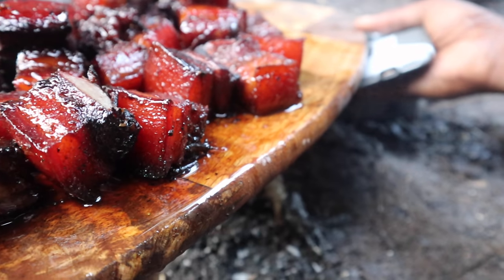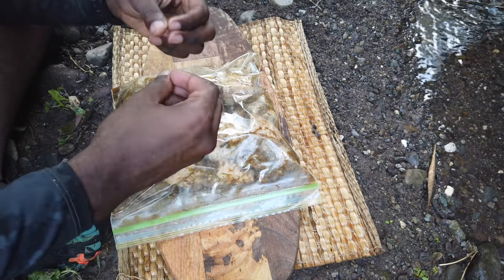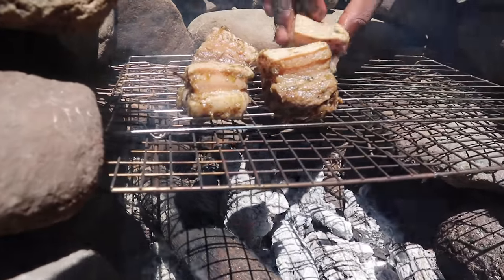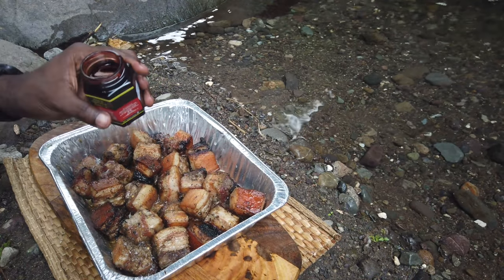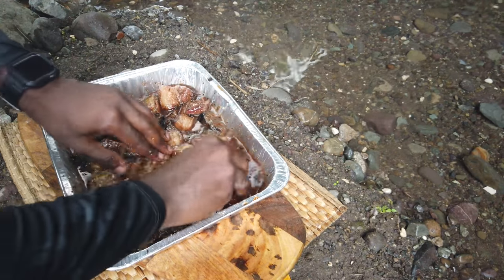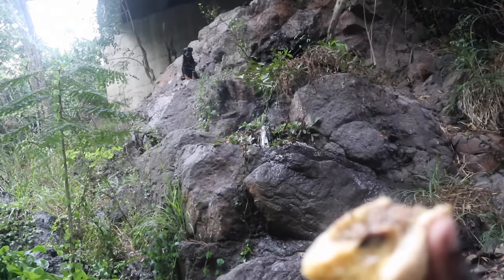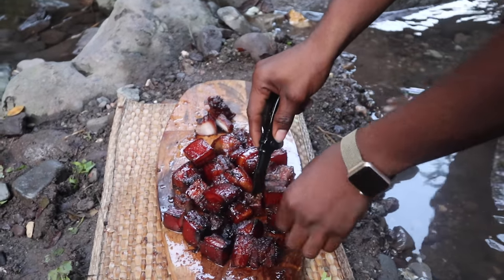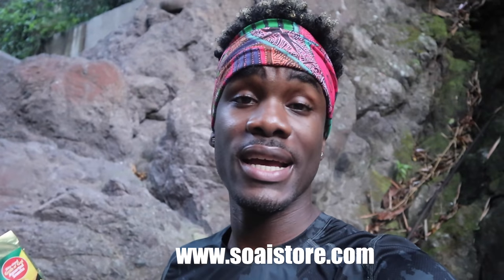Juicy Jerk Pork Belly | Jamaica Outdoor Cooking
Jerk pork is a popular dish in Jamaica so we did some Jerk Pork Belly outdoor cooking. The pork belly is not overly used but whenever you do you can get great flavours from it when done right and jerk on these was fantastic. We built an outdoor oven which we still need to improve on the give us a better finish but we are still proud of the flavours and how the dish was completed. Of course we did a small mukbang at the end.

Every contribution means a million to me 🌱

Shot on a:

Ayy Camera

Baee Camera

Cee Camera

What's in my Gobag?

(Dry bag)